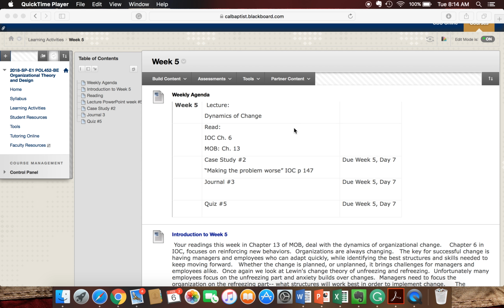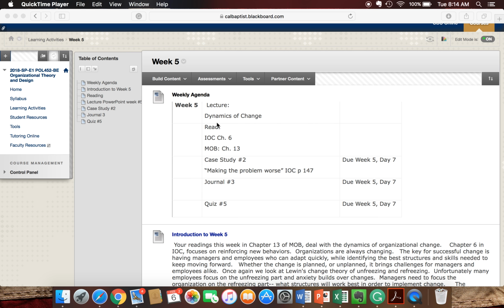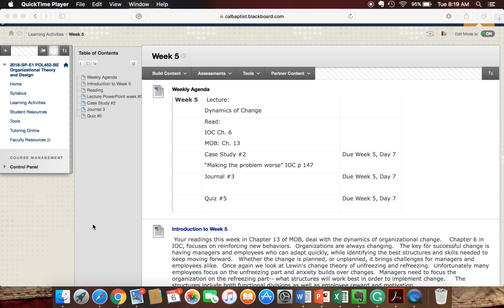POL Week 5